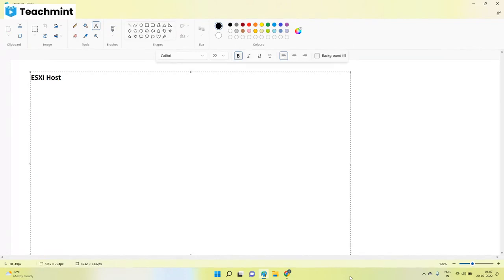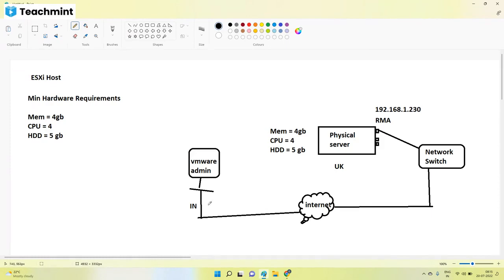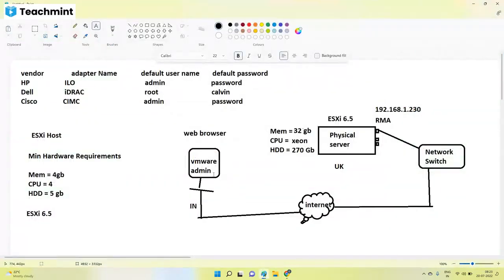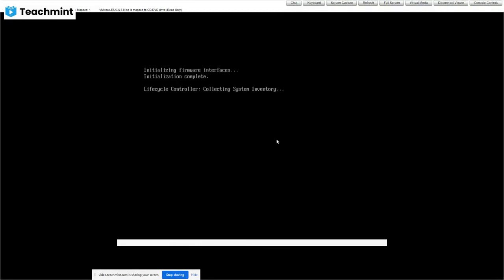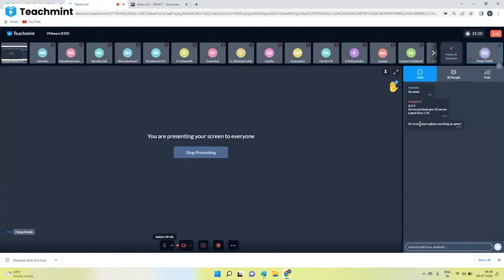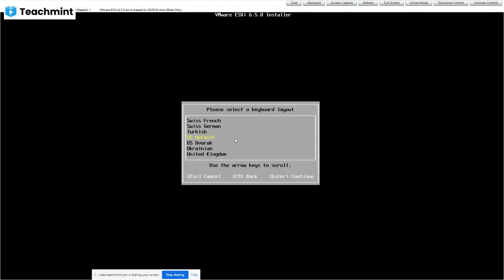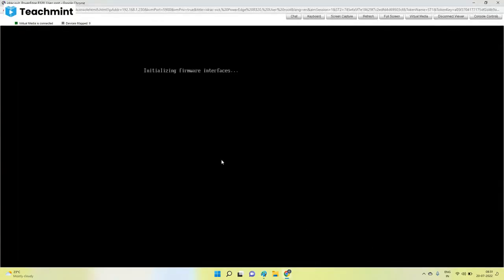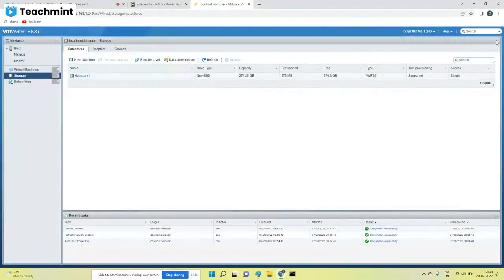ESXi Installation on a Physical Server - LAB 01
This video explains you about how to install an ESXi server on a physical server and Also about Remote management adapter ( IDRAC )